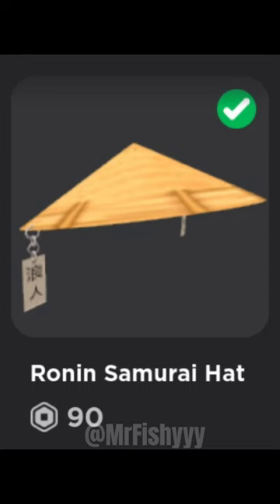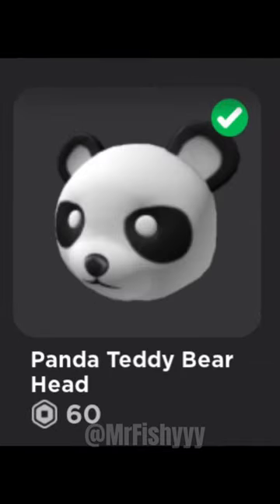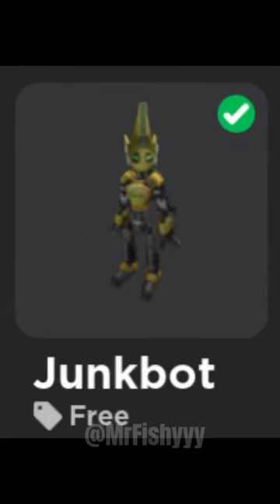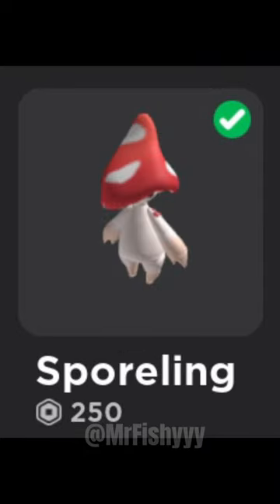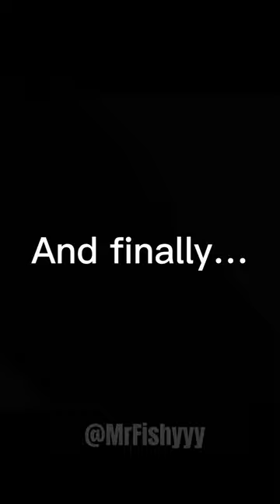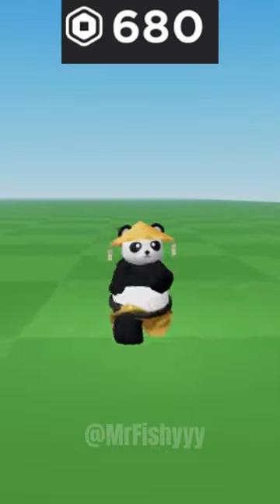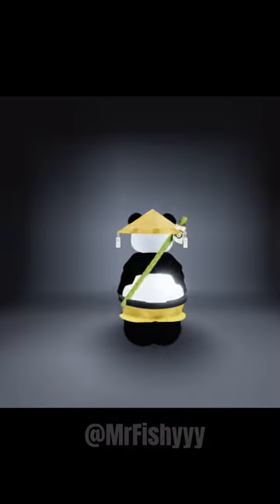How to make *Kung Fu Panda* in roblox